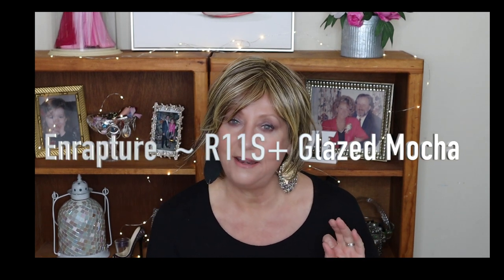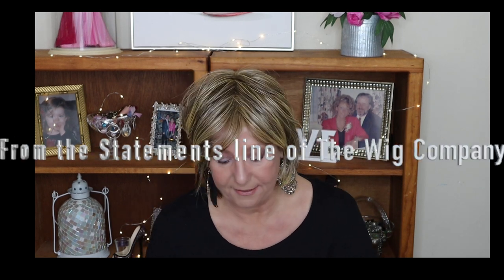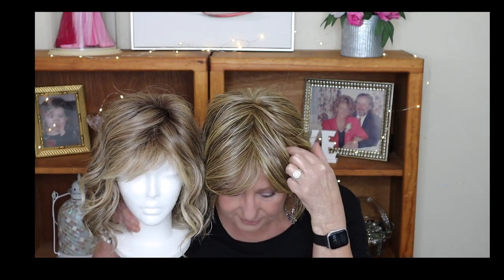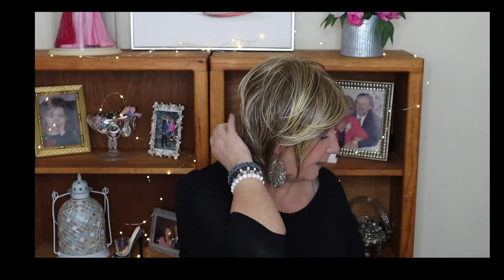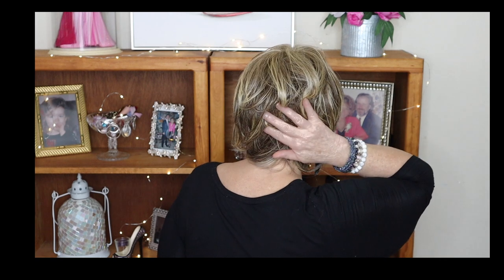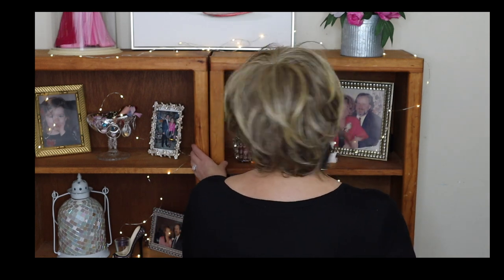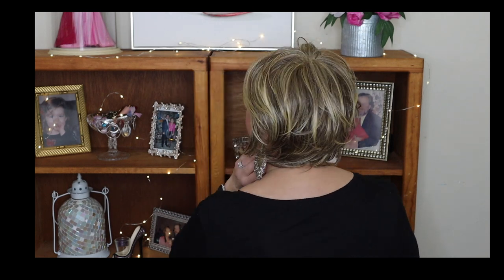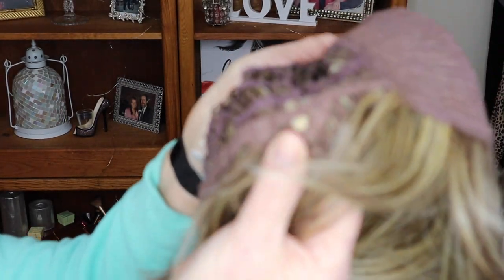The Wig Company ENRAPTURE | Glazed Mocha R11S+ | Monika's Beauty & Lifestyle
The Wig Company ENRAPTURE | Glazed Mocha  R11S+021.

This is a brand new release by The Wig Company is such an affordable and pretty style. If you love bangs you will love Enrapture. I have her in R11S+ Glazed Mocha | Meduim Brown with Golden Blonde highlites. You can buy her here and she is currently on sale
Details:
2.95 oz
61/2 front
6 crown
 61/2 sides
41/2 back
3/14 nape
Heat Friendly fibers
This is part of the new 2021 Stunning Statements launch. and it was sent to me
complimentary in exchange for review.

Concelaor - Age Rewind
Primer- Elf
Foundation - NO7 HydroLuminous
Eye Shadow - Colourpop Stone Cold
LA Girl Pro Mixing Pigment- Target
NYX Jumbo Eye Pencil Purple Velvet

 💇Monika's wig measurements:
22" Circumference
9" Front hairline to chin
11.5" Forehead ear to ear
12.5" Forehead to nape
5" Chin to collarbone
Height 5'6"
Large boned